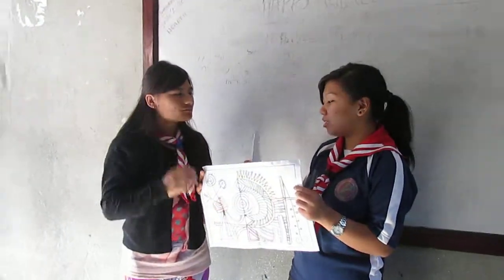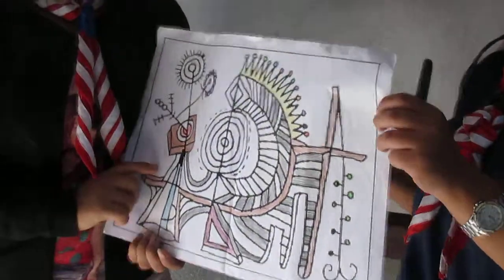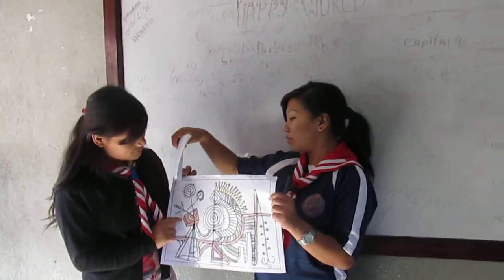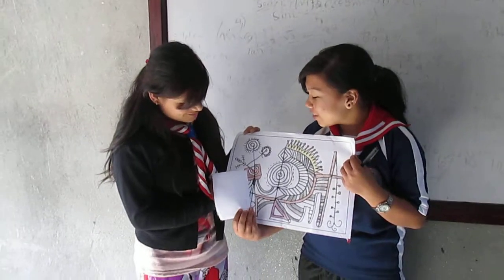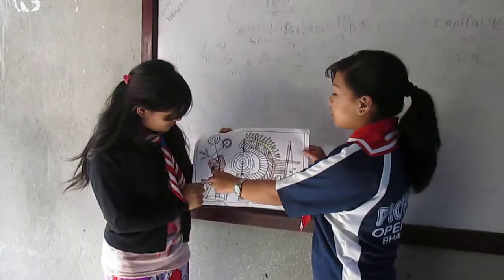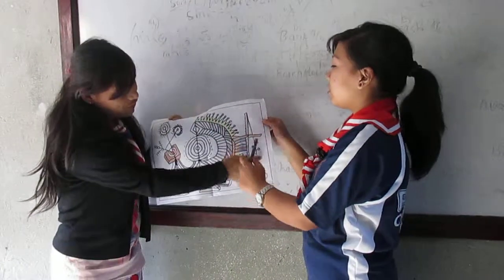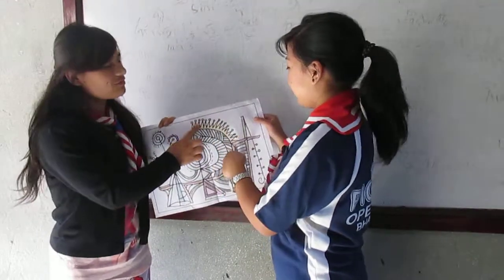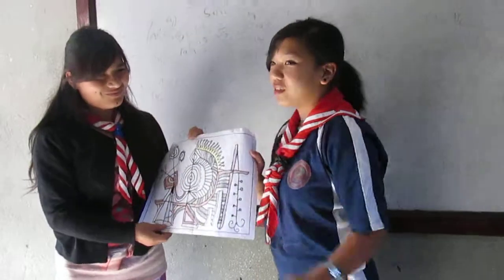Abstarct Art of Red Rectangle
Presentation on Abstract Art on Leadership and Team Building Workshop